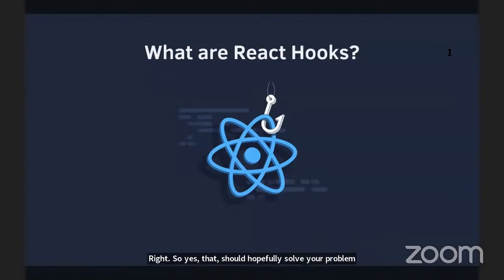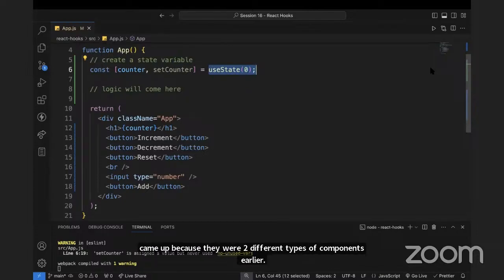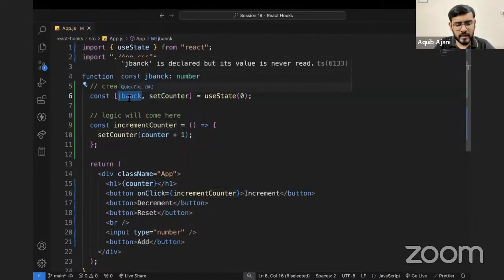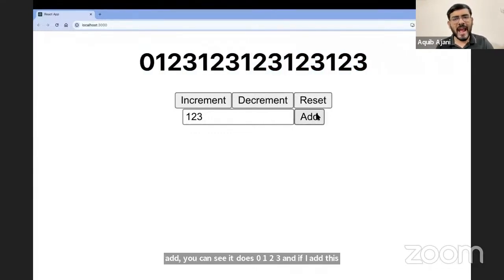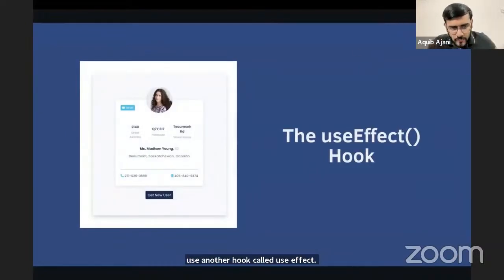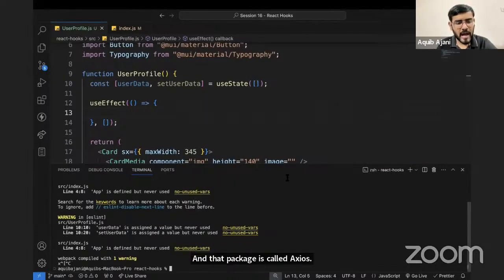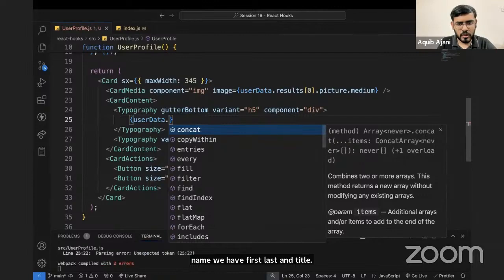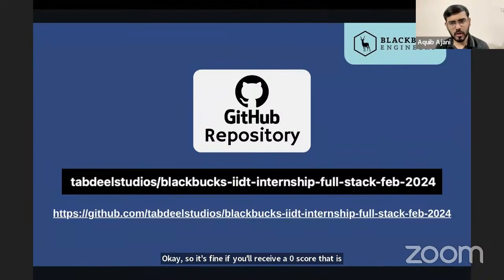IIDT APSCHE FSD Internships Session 16